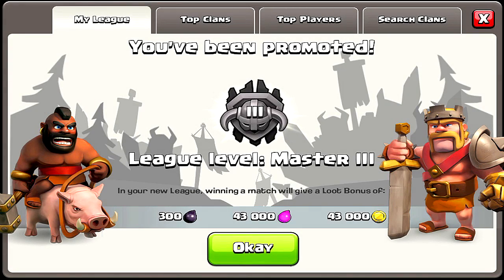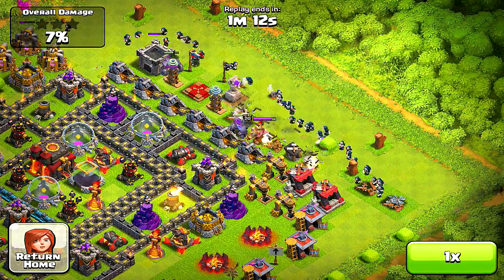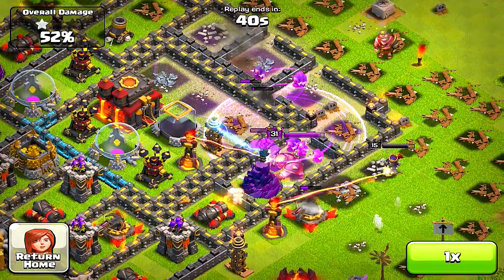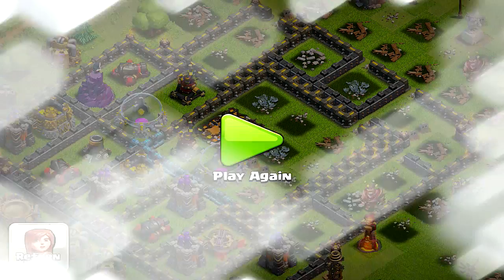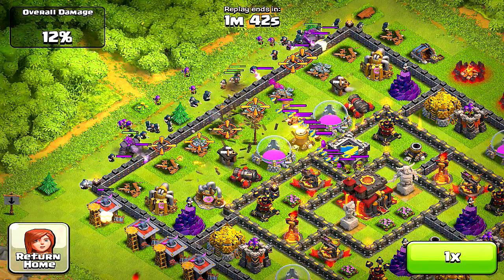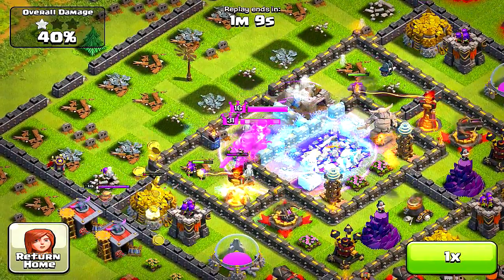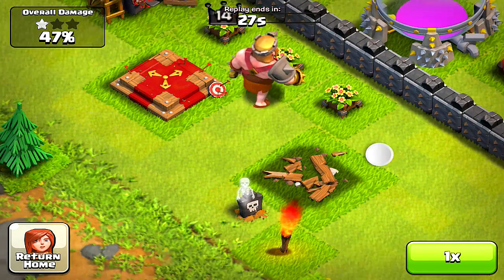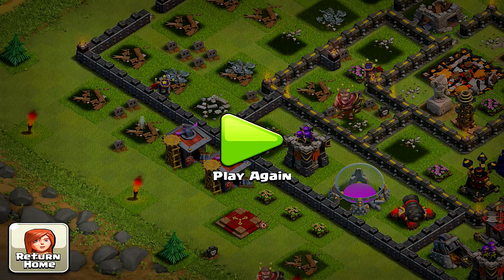Clash of clans - Master league Gameplay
Help Godson get to lvl 40.

This link will let u get points to use for iTunes, Xbox
Points for watching apps for 30 seconds.

Help Godson by going here and using the invite
Code: dothuma

So we can give these guys a BeAt DoWn
YEEAAAAaaa!